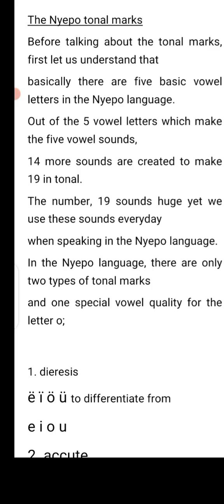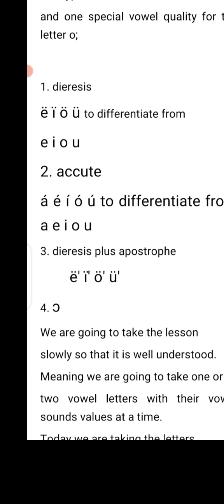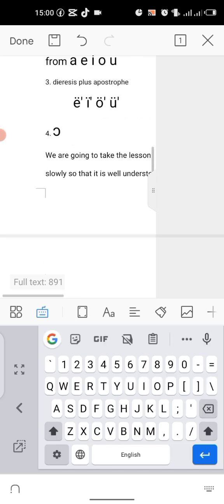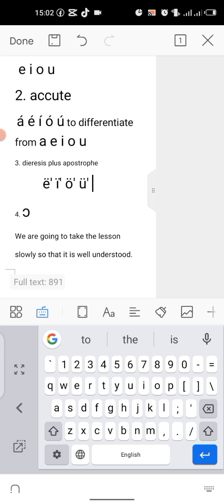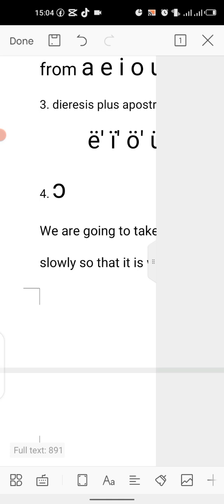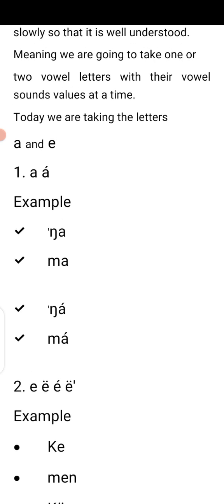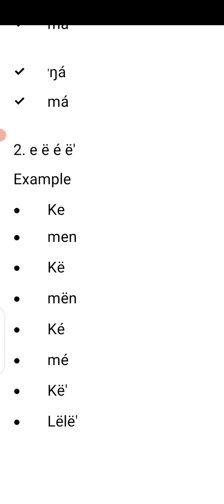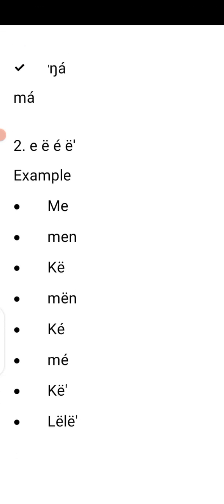Understand the 19 Nyepo vowel sounds with the 13 tonal marks - epi 14